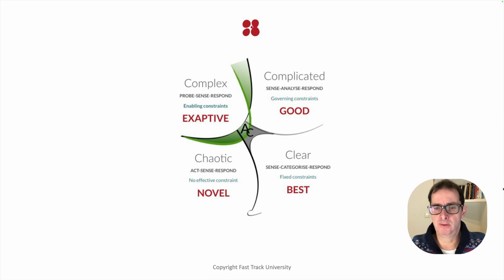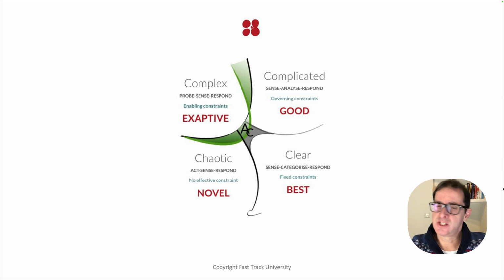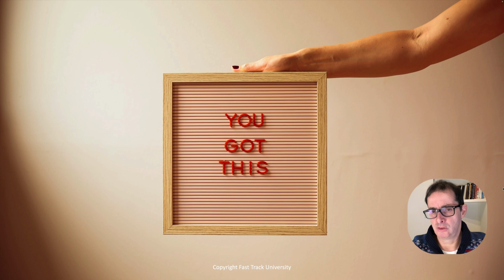Use this framework when dealing with problems.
A (very light) introduction to the Cynefin framework as it will aid you with applying the right solutions to the right problems.

0:00 Introduction
0:26 The Cynefin Framework
2:48 Conclusion

See also:
The Cynefin framework (wikipedia)

Every year millions of students start at a university somewhere without any study system in place. The result is that quite a few students are struggling or even failing trying to move forward.

ONLINE COURSES (self-paced)

1. How to get an awesome memory…super fast (Free Mini course)
2. How to get a (great) distinction... super fast (Full online course) :

I`m Fred. I started initially as a struggling university student for the simple reason I was using the wrong study method. And in the process of finding my way forward in advancing my studies, I discovered, developed, and fine-tuned a unique study system, while working and self-financing my studies.

Obtained a Doctorate in Sciences (Biology) with Great Distinction (Magna cum laude) from the Free University of Brussels (VUB), and a Post Graduate Degree in Strategy & Innovation from the University of Oxford.

CONNECT